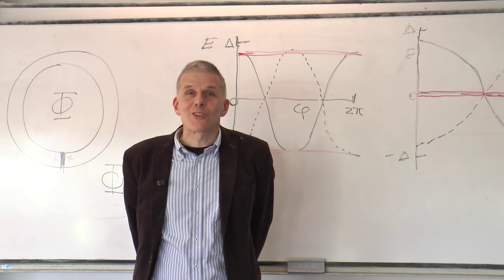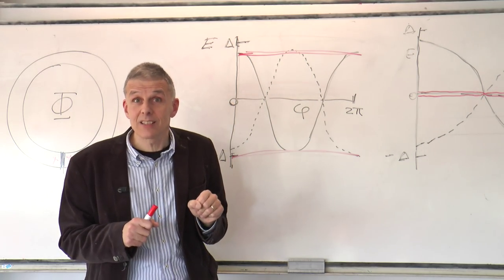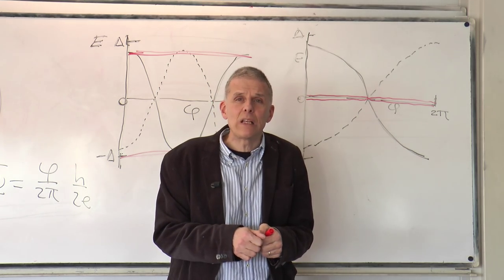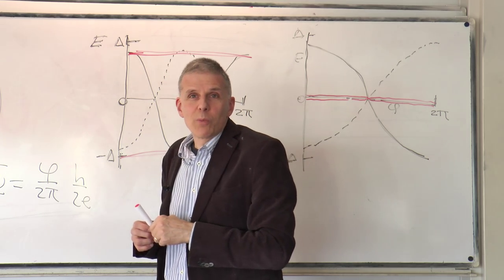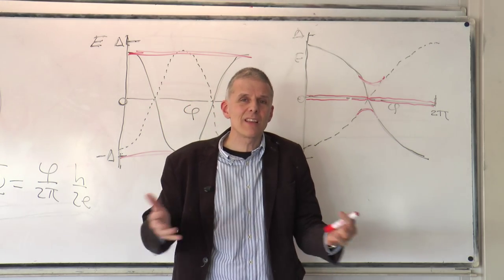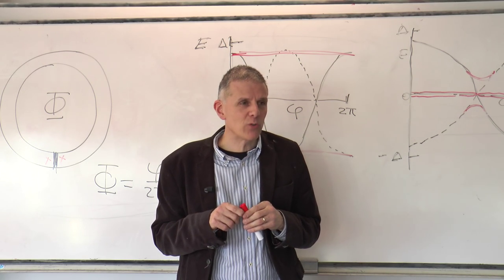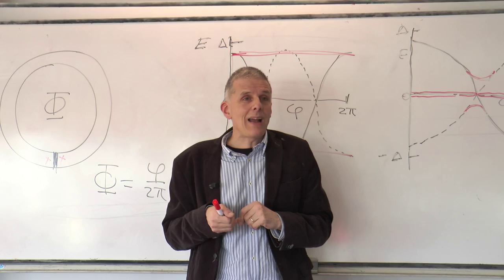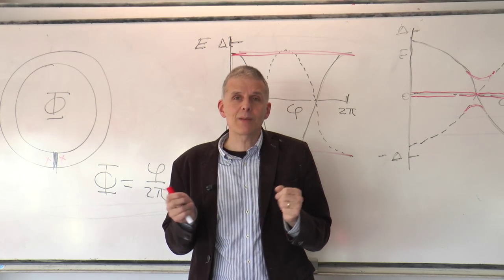Signatures of Majorana modes summary (by Carlo Beenakker)